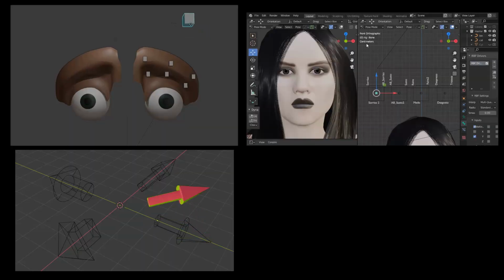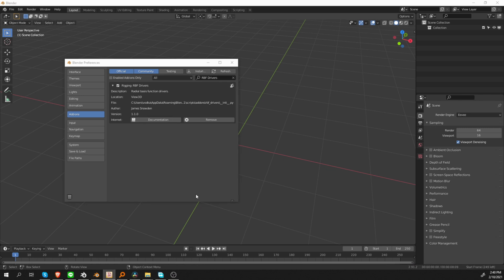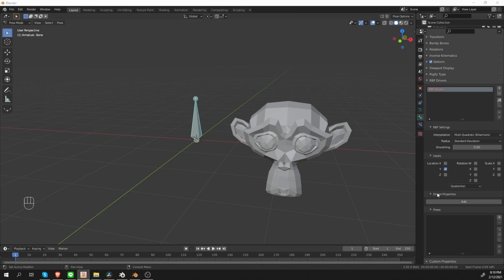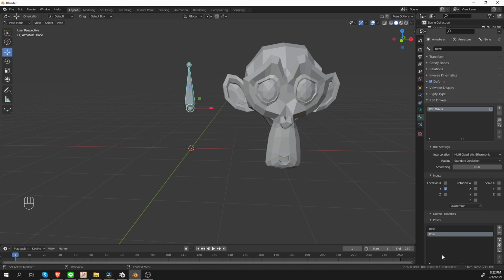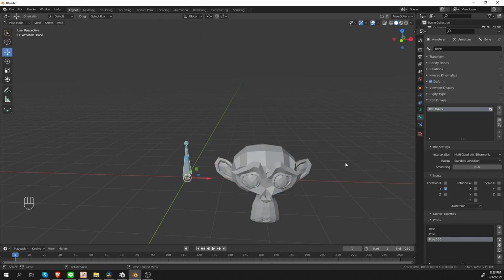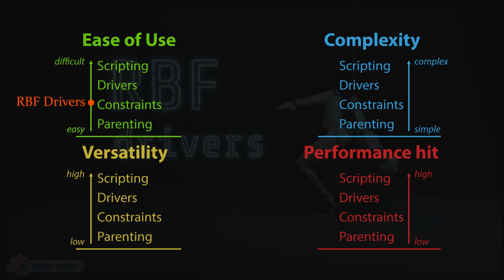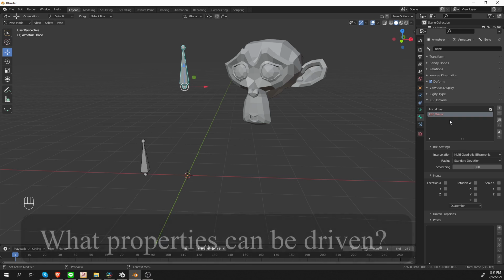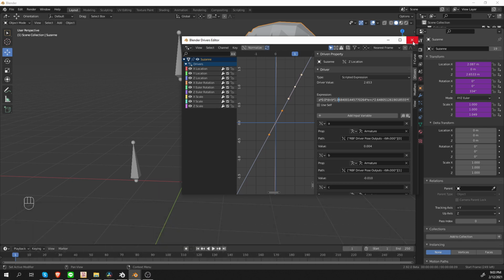RBF Drivers addon Review [OLD]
*IMPORTANT NOTE:* the developer of the "RBF Drivers" addon has been unresponsive for a while. I am not the developer and I do not offer support for the product. If you buy the addon, you're doing so at your own risk. You may not get support or updates. I will update this message if I hear back from the developer.

*Free Alternative:* Now there is a free RBF addon that has an active developer. Check it out here:

RBF allows you to create complex interactions between Blender armature bones (and other objects) using an intuitive workflow.
Its main applications are in rigging and character animation but it can be applied in other areas where complex automation is needed.

This video serves as a review and a quick start guide for RBF Drivers.

her32756743edjhfkjhdfslkj